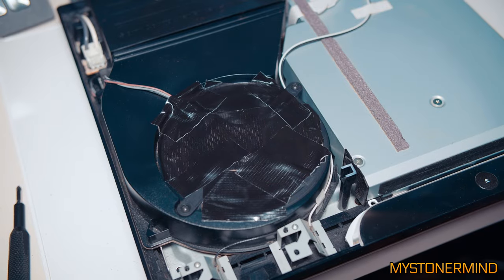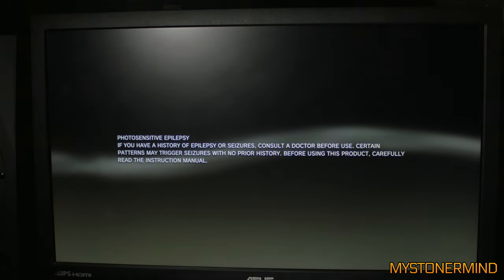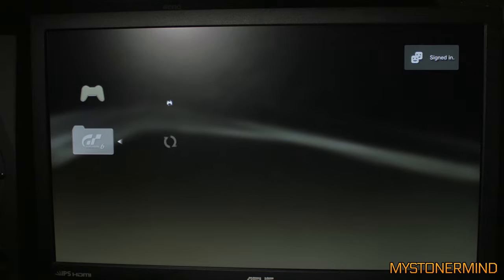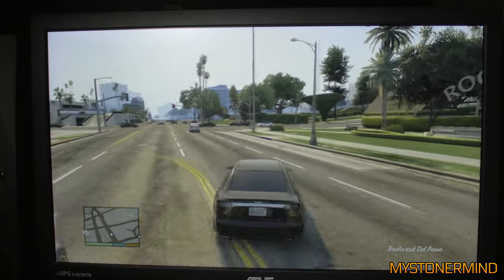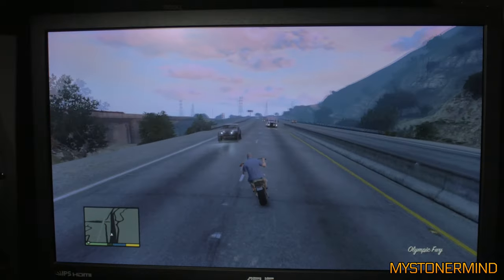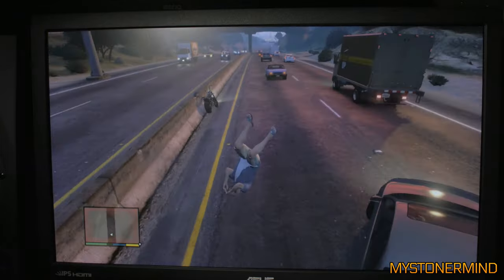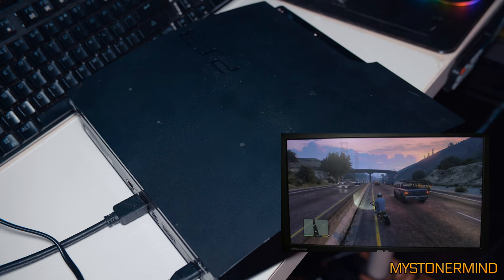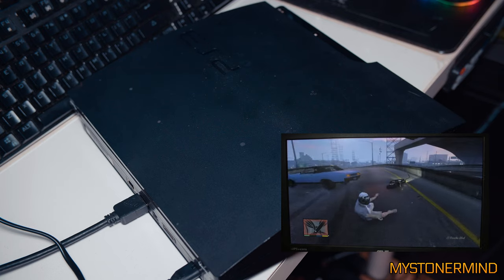Overheating A Playstation 3 (To See What Happens)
My PS4 once had its power supply randomly fail during a gaming session, so I thought I'd try this with the PS3 out of curiosity.